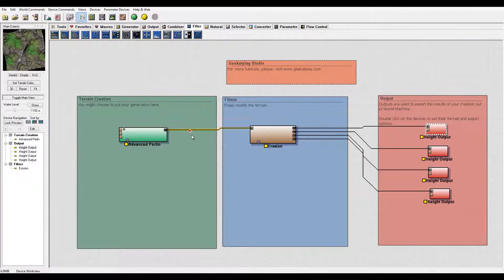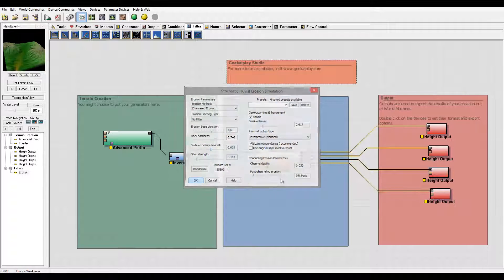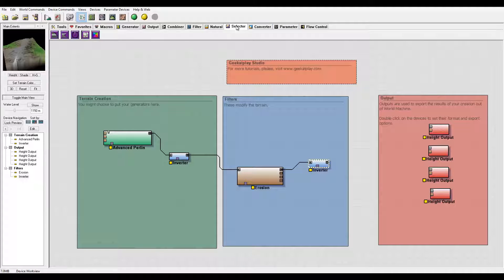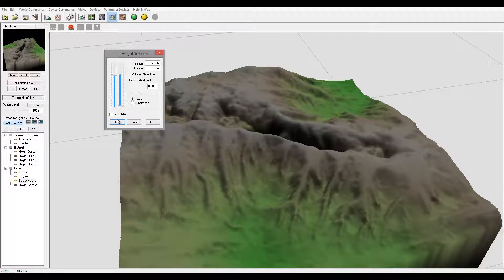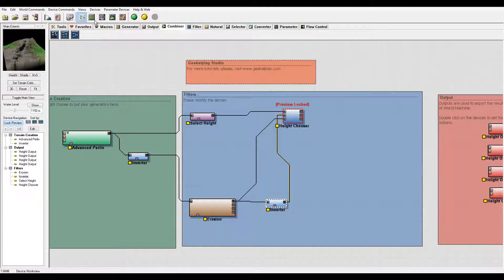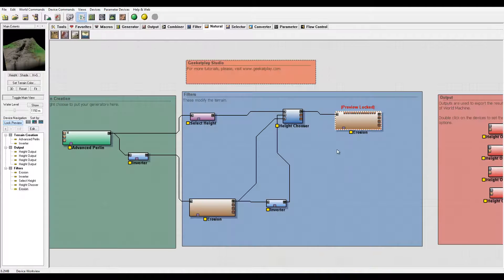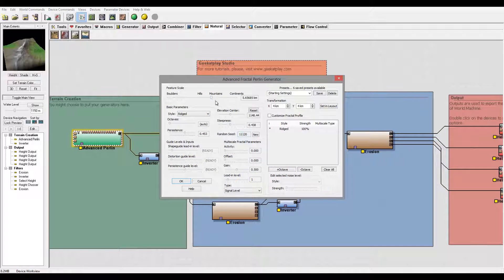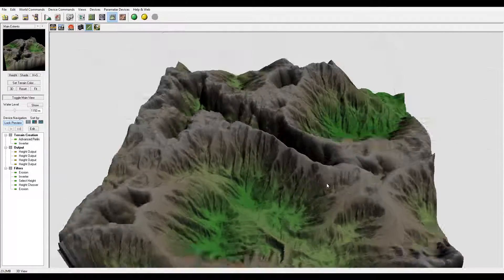Advanced lava paths with World Machine.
Exploring World Machine, series two.